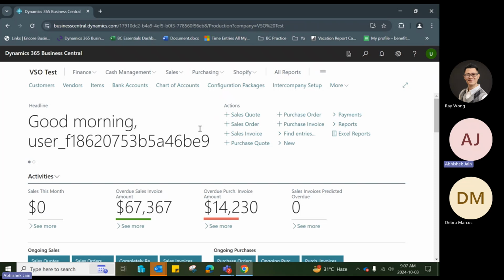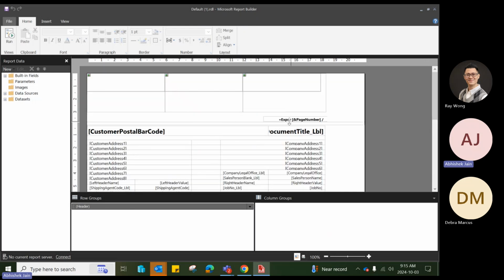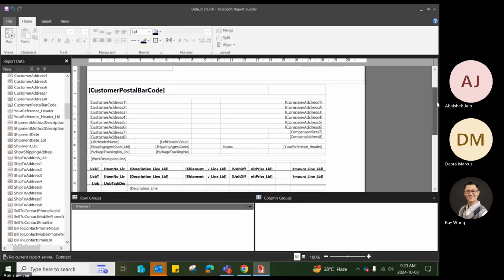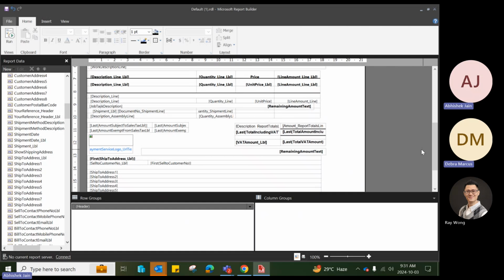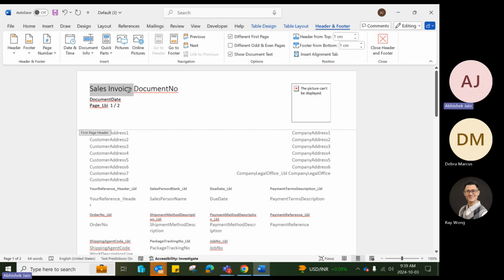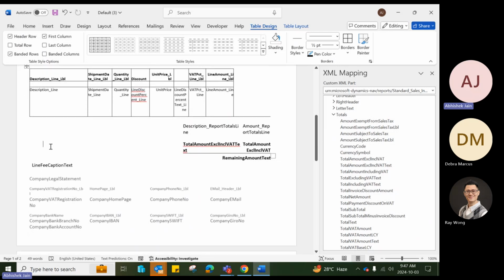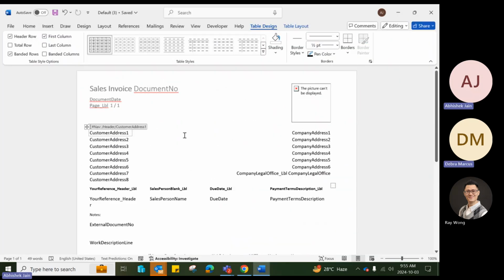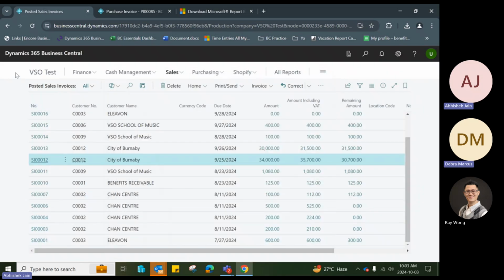VSO Editing Report Layouts